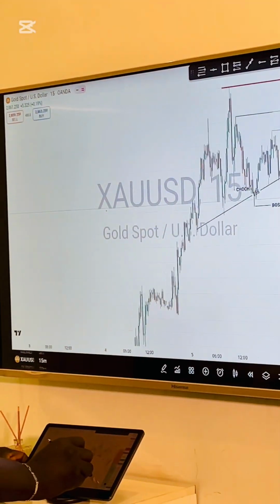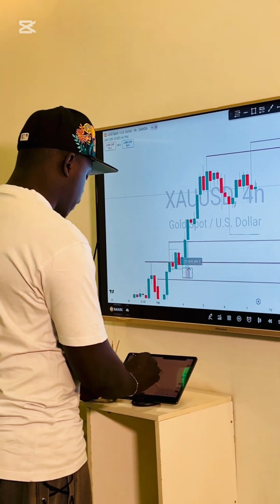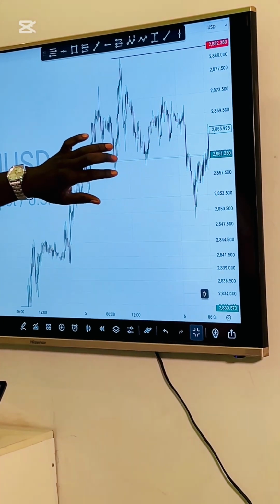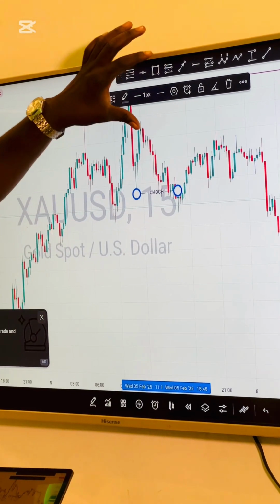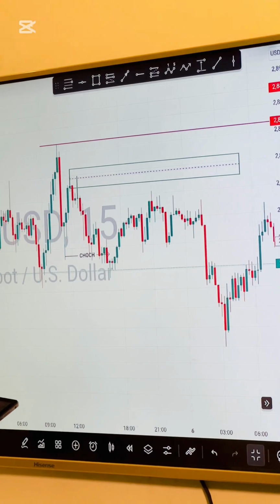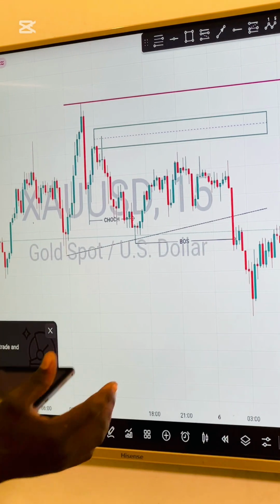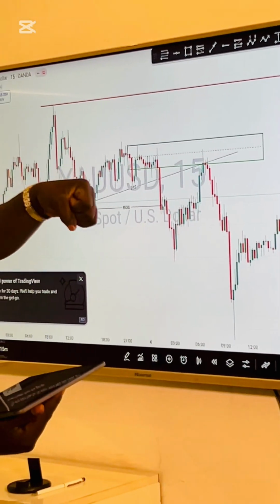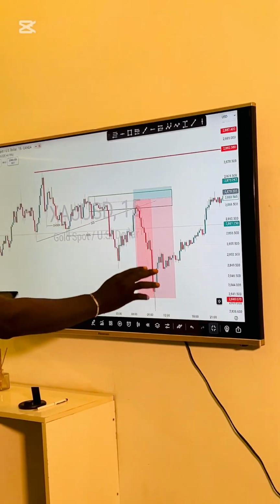How u can build your strategy in forex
Join my telegram channel for more educative video